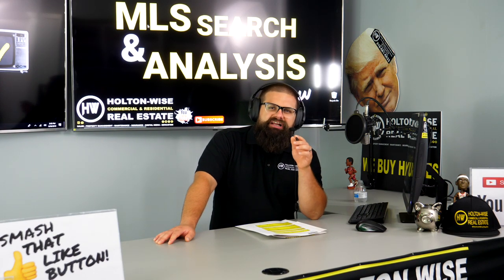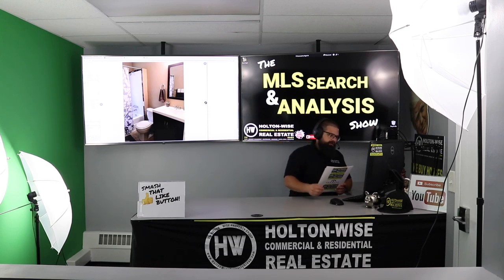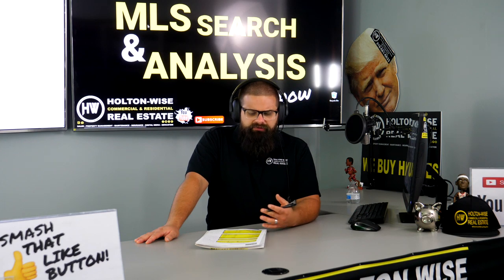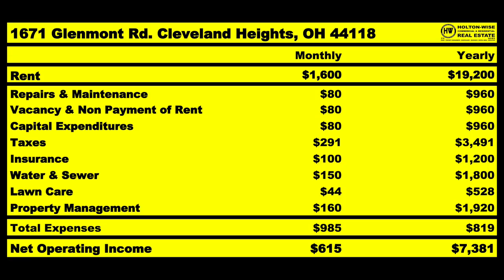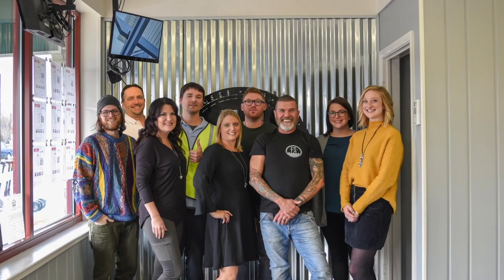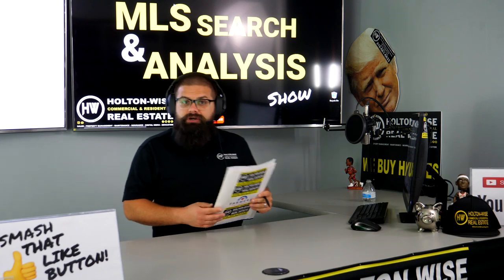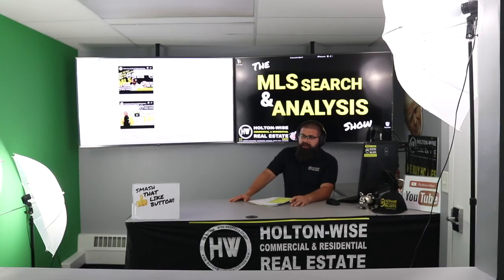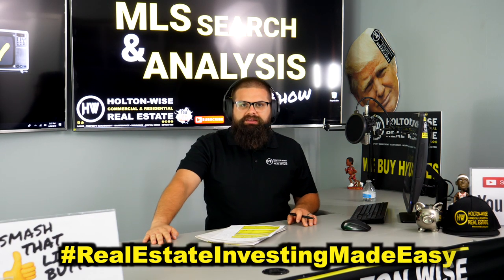This Maryland Investor is Making Money in Ohio Housing | MLS Search & Analysis 47 - 1671 Glenmont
Understanding the potential ROI is one of the most important things an out of state investor needs to know how to do. In the 47th episode of The MLS Search & Analysis Show James is looking for a low risk multi family property for his client Roger from Maryland. Roger has been approved for a mortgage of up to $200,000 and would like to purchase a cash flowing investment property that is low risk, low maintenance and earns him a return of 10% or more on his money.

🎙️ HELPFUL RESOURCES 🎙️